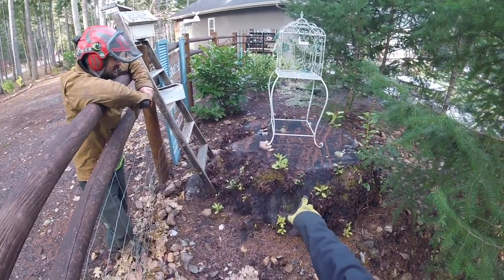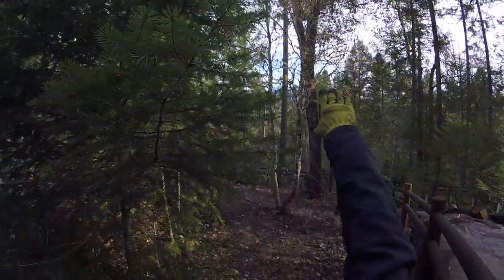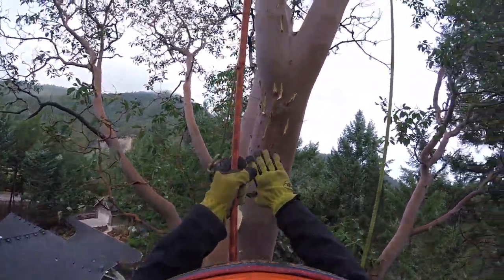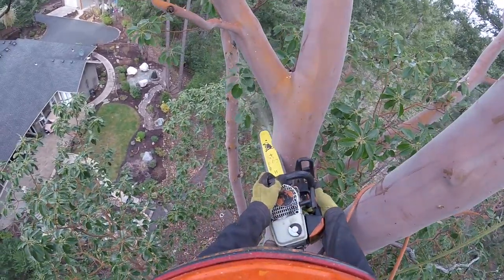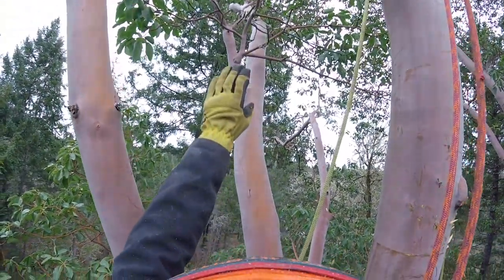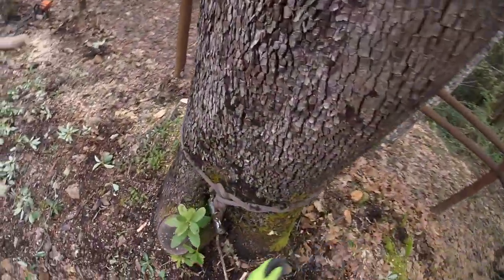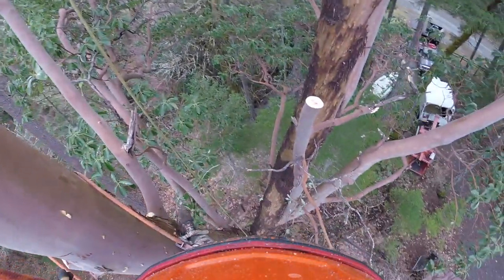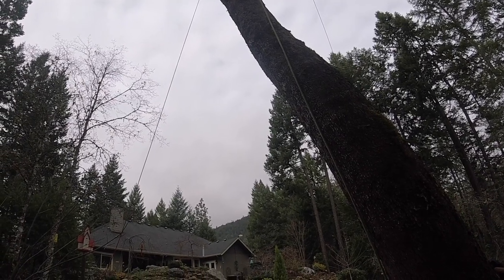Natural Crotch Rigging pt 1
2018 Video series.
Video #12